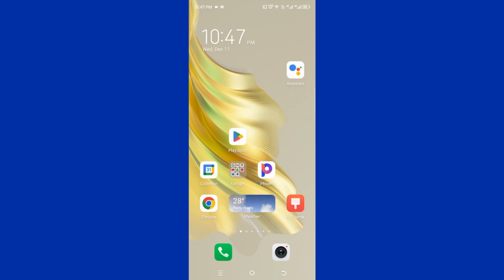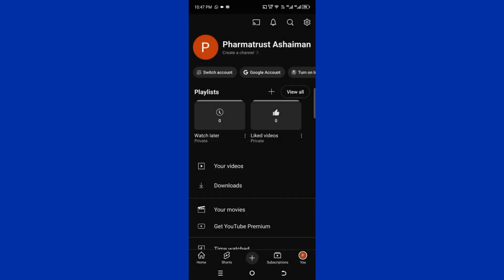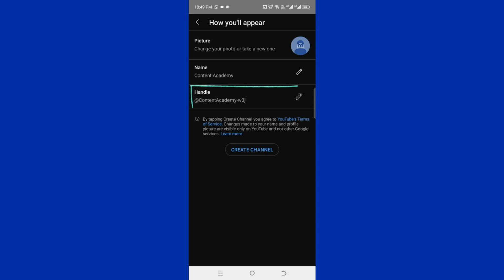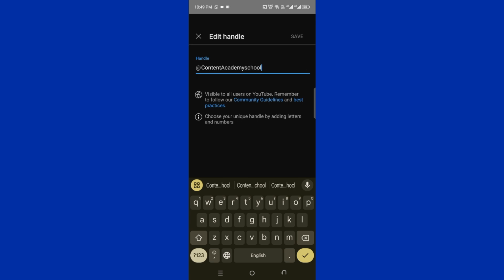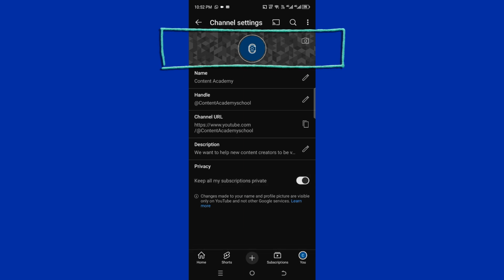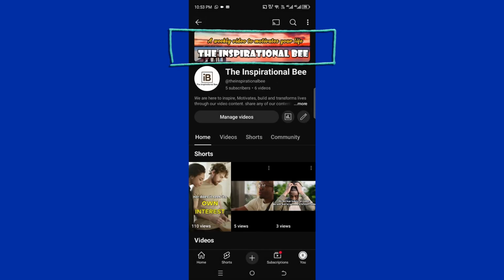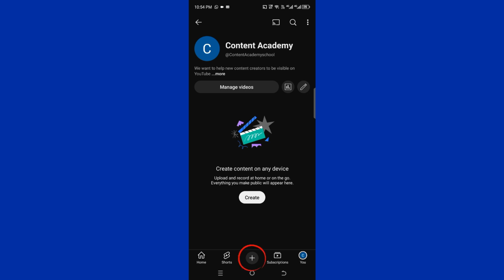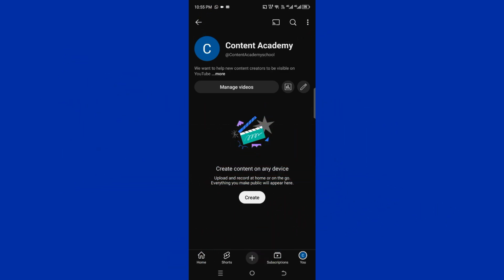How to Create a YouTube Channel with your Phone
Are you ready to start your YouTube journey using only your phone? 📱✨ In this easy, step-by-step tutorial, I will show you exactly how to create a YouTube channel using your mobile phone, perfect for beginners. Whether you're looking to share your passion, start vlogging, or grow your online presence, this guide will help you set up a channel in minutes! 🚀